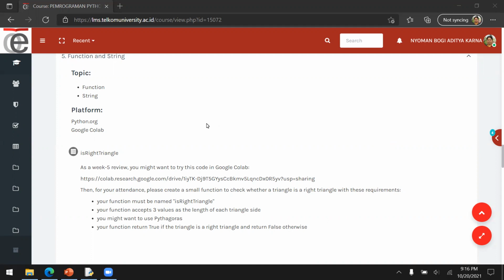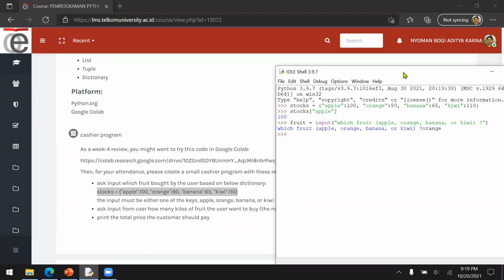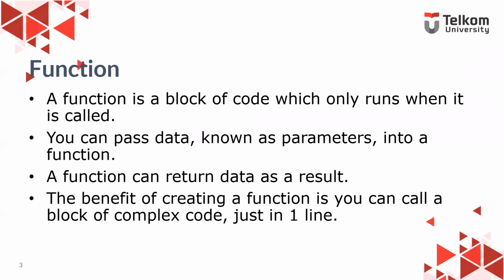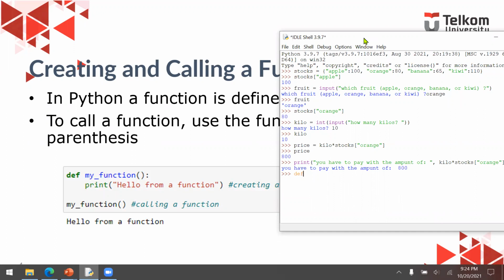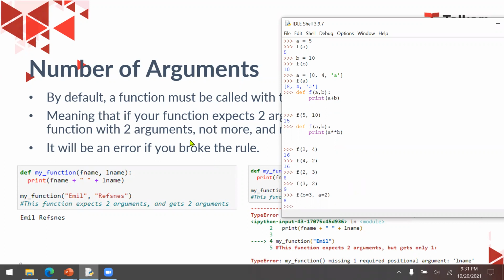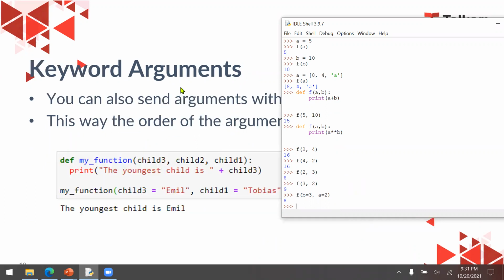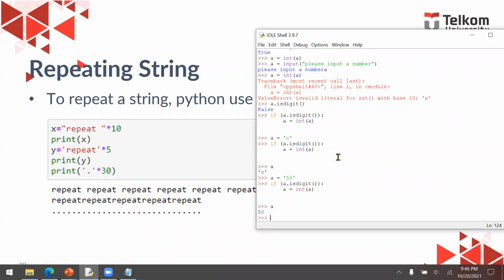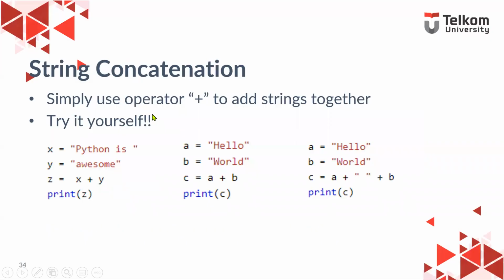Python Programming TT-44-INT #5